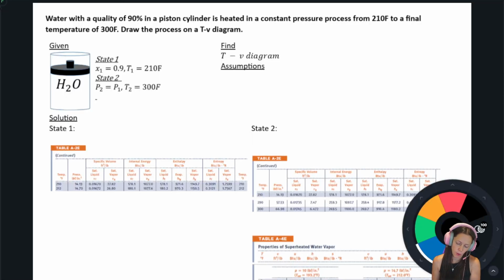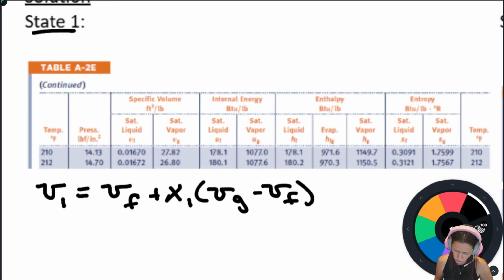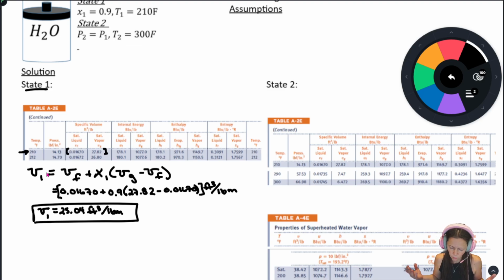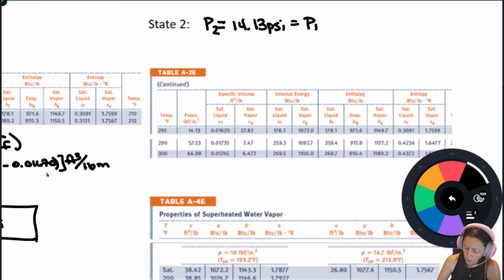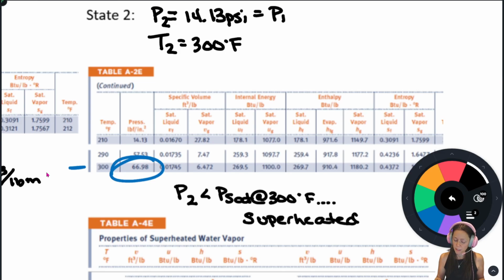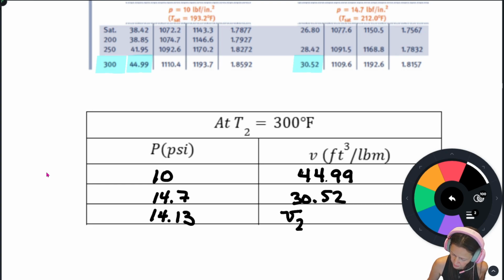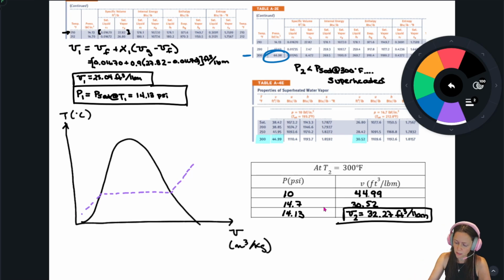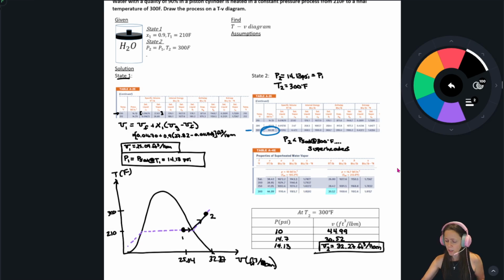MEGR 3111 Unit 1 P19 [FA2025+]